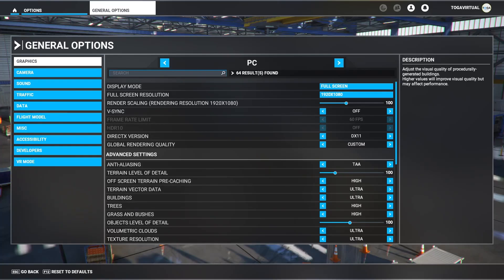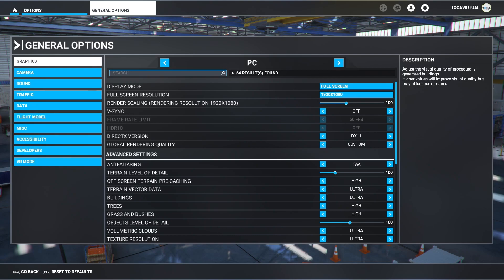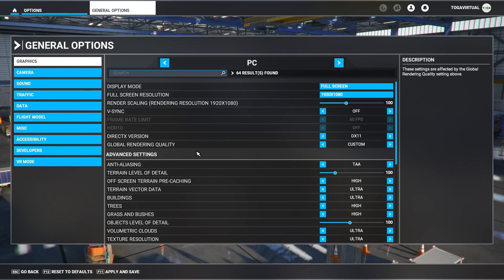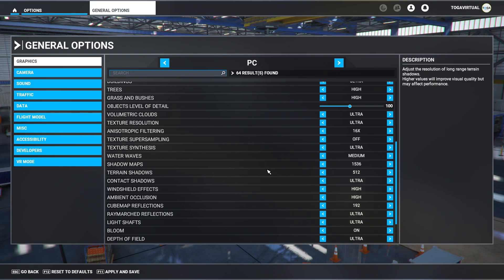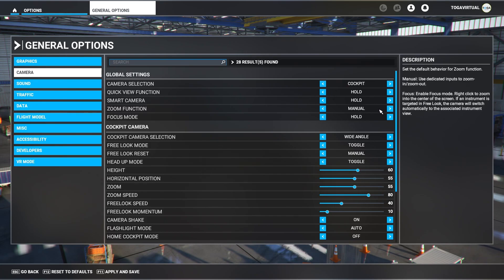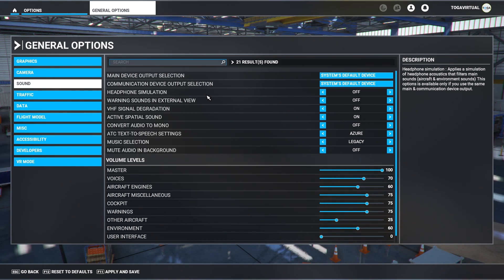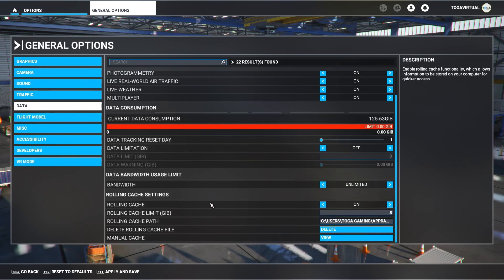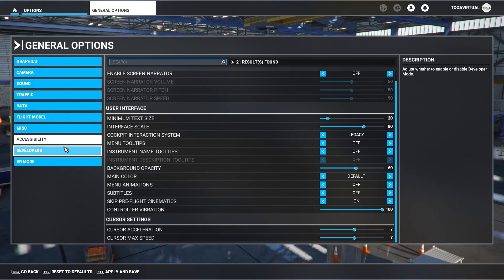MSFS | HOW DOES MSFS LOOK SO GOOD | My Settings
In this video, I'm going to share with you how mysettings looks so good. I'll show you how to create a great looking MSFS and how to improve the performance of your PC.

MSFS is a great looking window manager and can make your computer look a lot better. In this video, I'll show you how to create a great looking MSFS and how to improve the performance of your PC. I'll also share with you some tips on how to improve your windows experience in general!